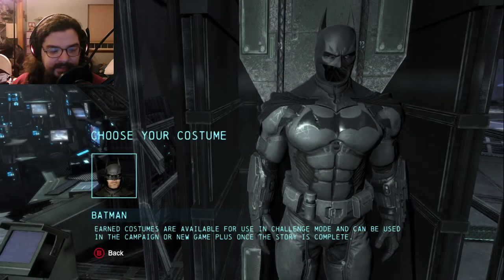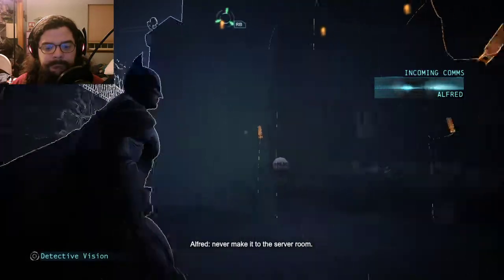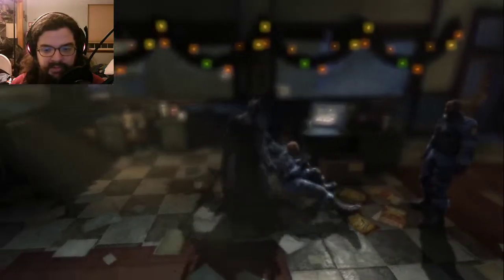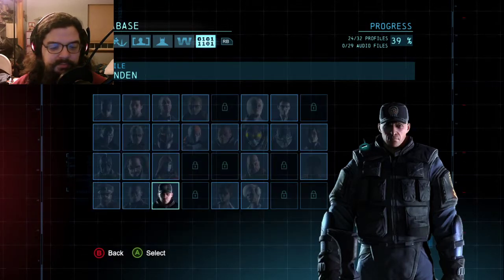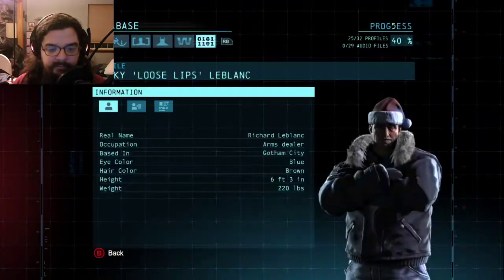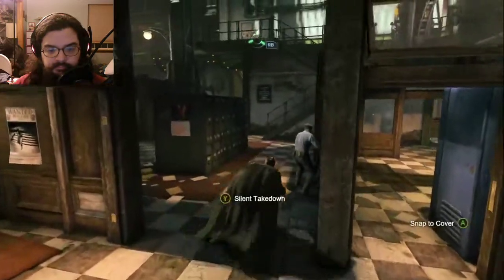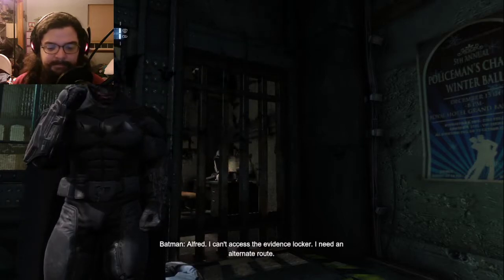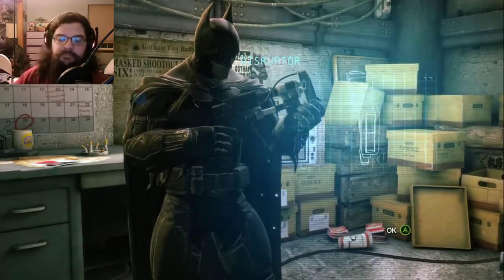Batman: Arkham Origins - Part 12